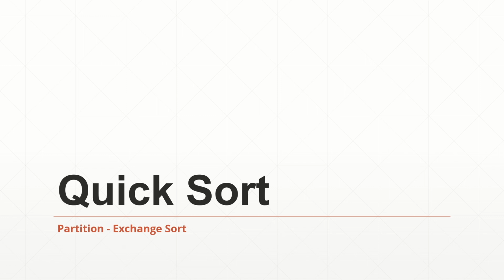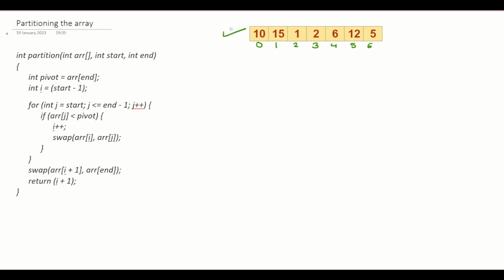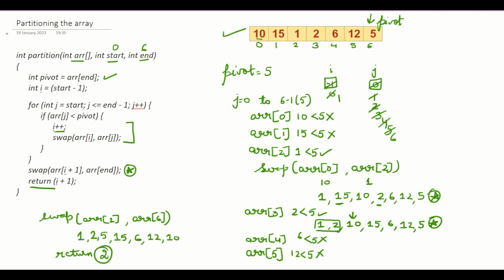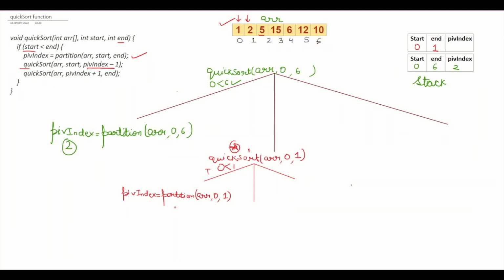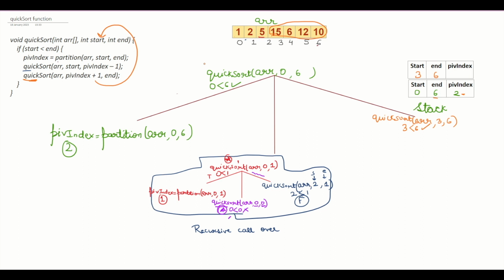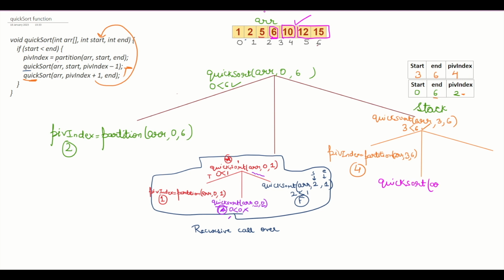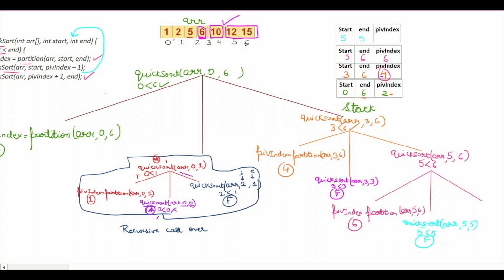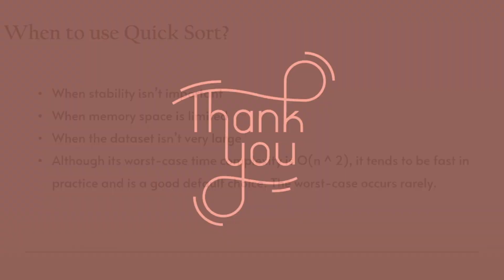Quick Sort Algorithm | Concept, Pseudocode, Dry-Run, Complexities | Algorithms 101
In this video, we will learn the concept of Quick Sort and will go through the implementation of the same with the help of C++. You will even get to learn about the space and time-complexities for Best Case, Average Case and Worst Case scenario.